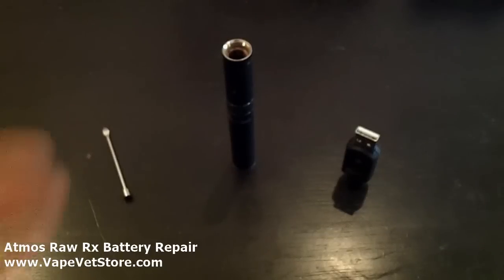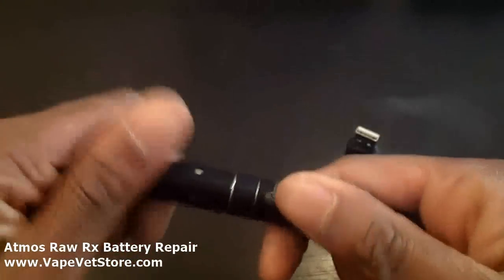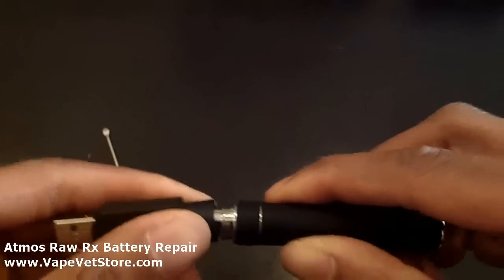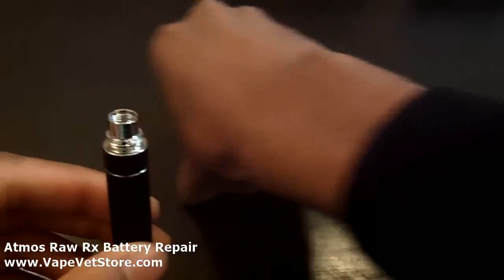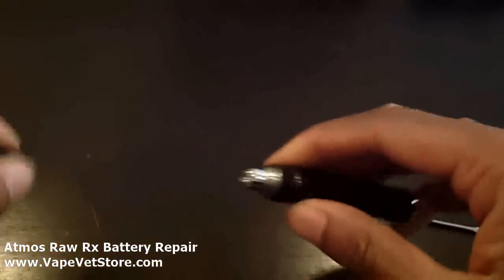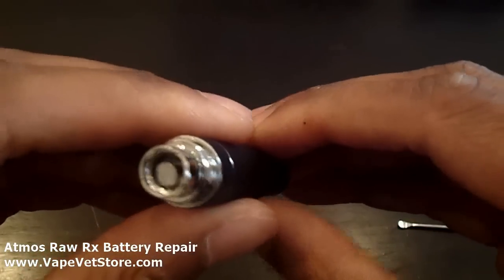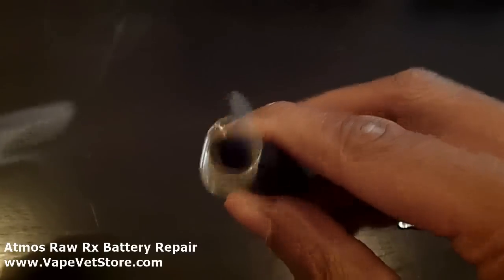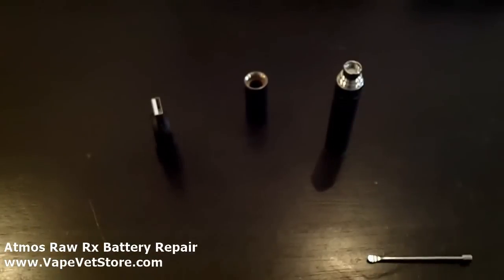Atmos Raw Rx Battery Repair (and eVic No Atomizer Found / G5, etc): How to Fix Vaporizer Battery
See how you can fix a faulty Atmos Raw Rx, eVic (No Atomizer Found), G5, or similar battery in less than 30 seconds using just your packing tool or tweezers.